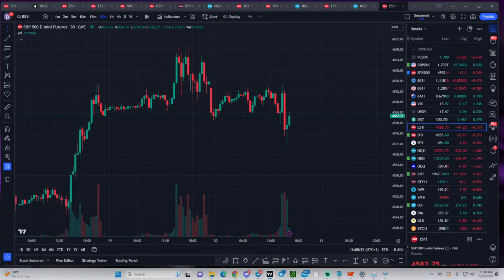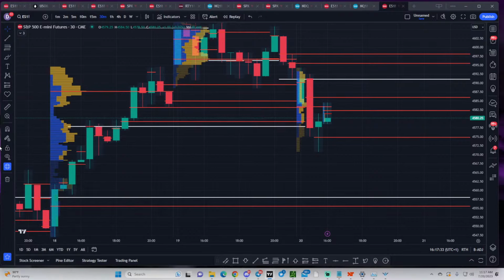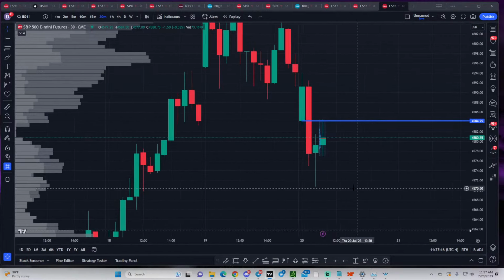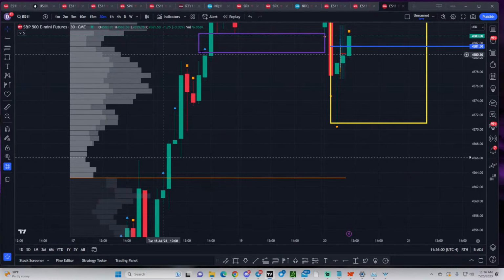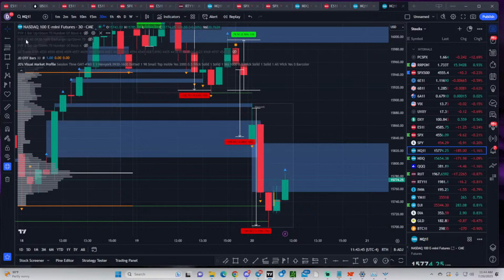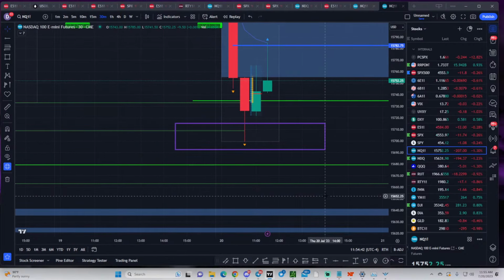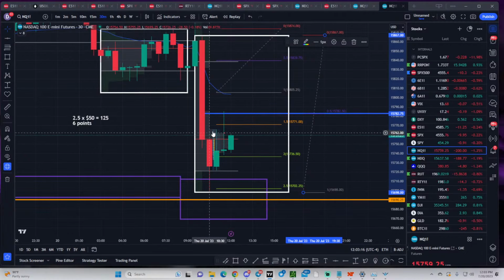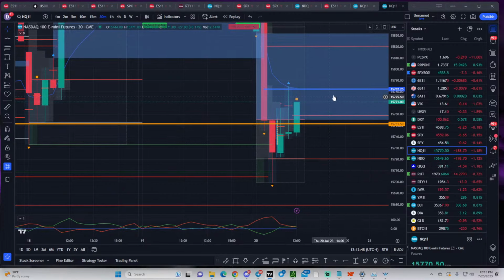Edited -Trading N30's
Trading Volume Profile N30's